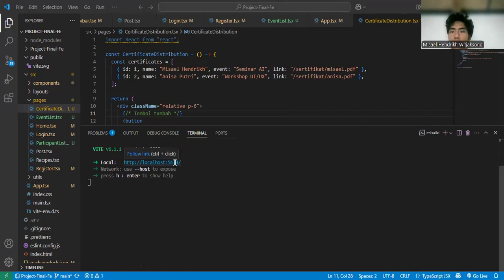final web 2